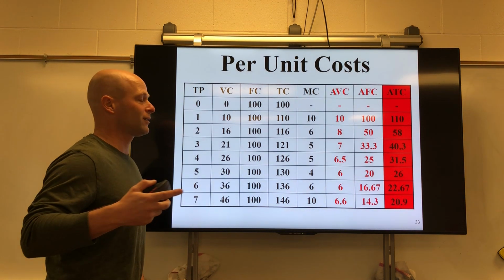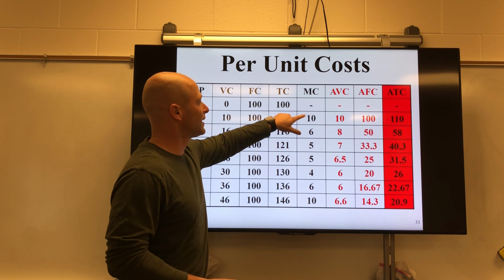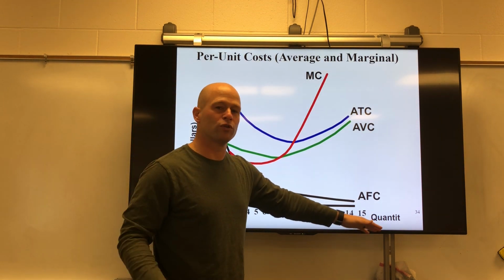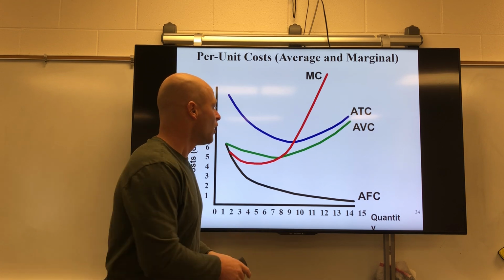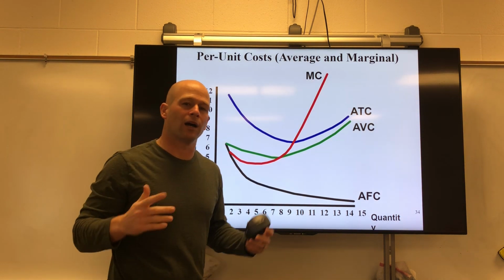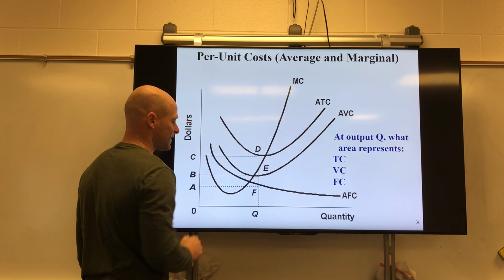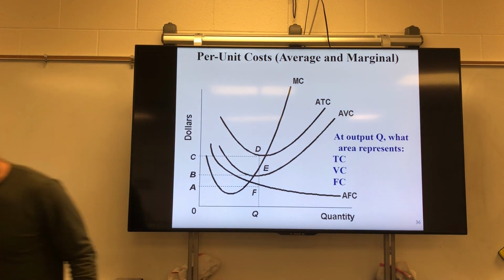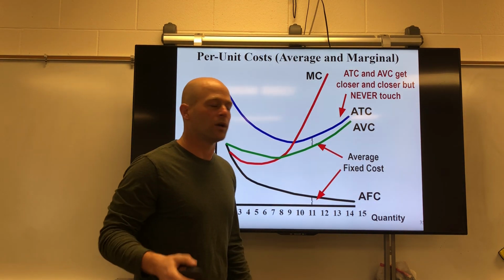March 16, 2020